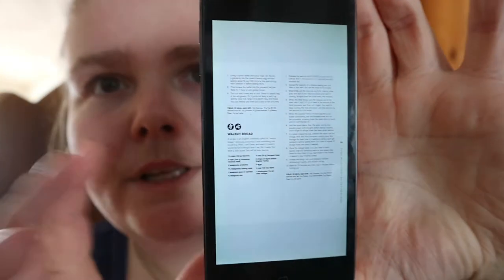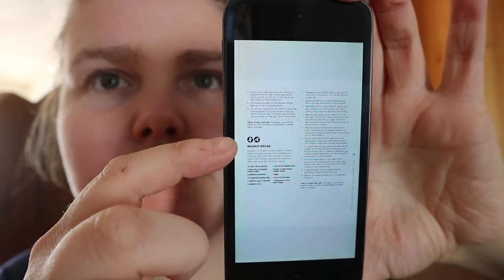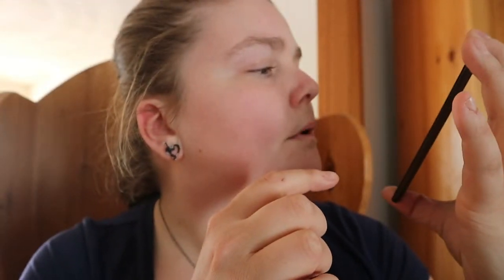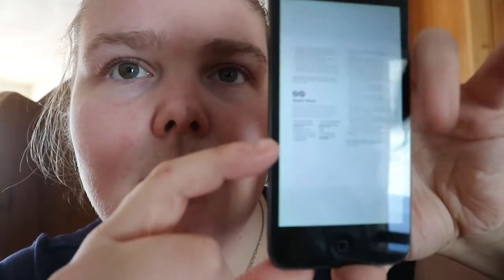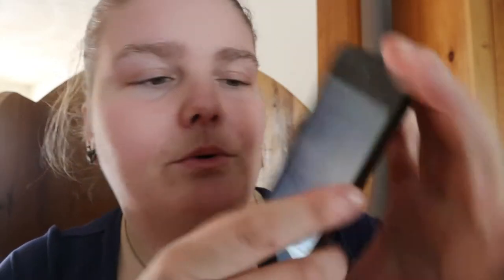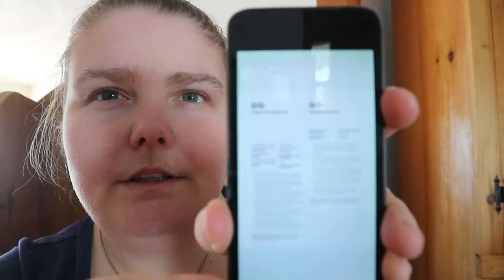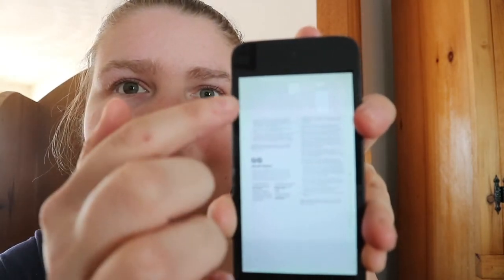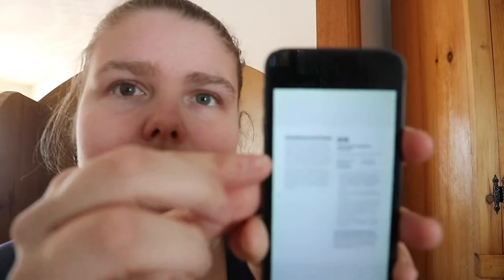The New 500 Low Carb Recipes